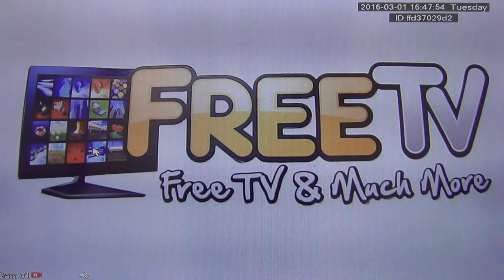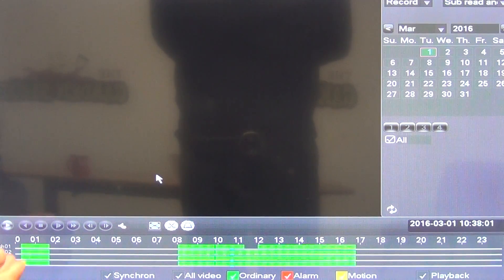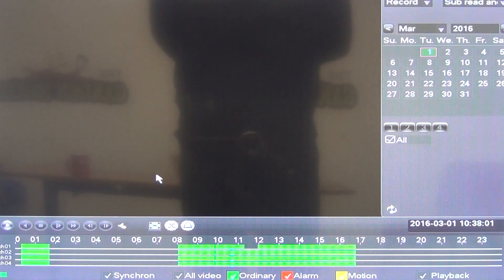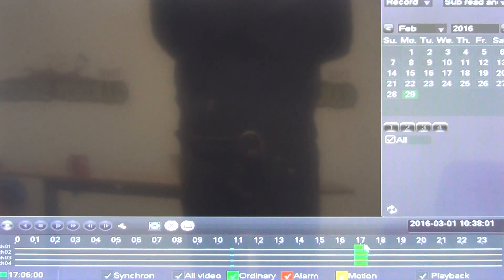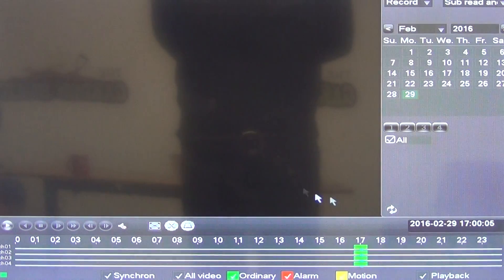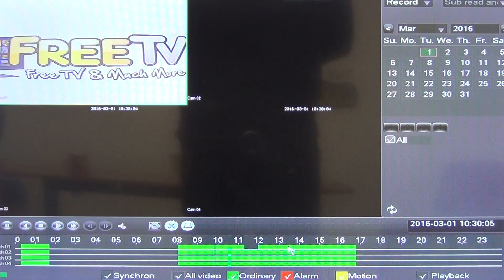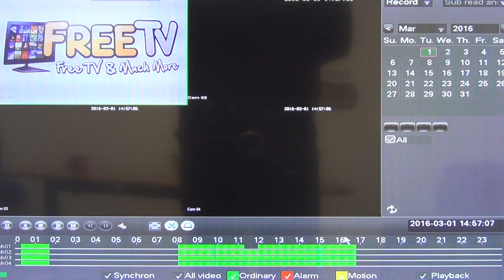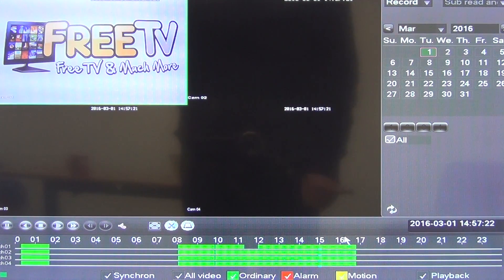OAHD DVR | How to Play Back CCTV Camera Recordings on DVR